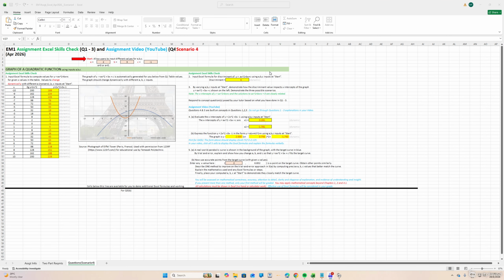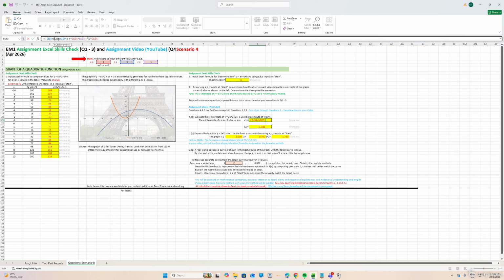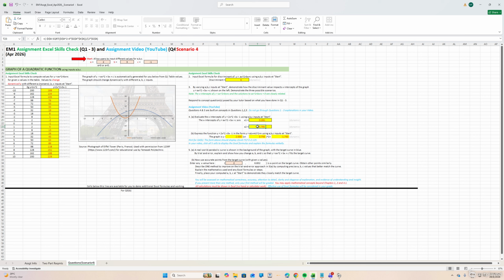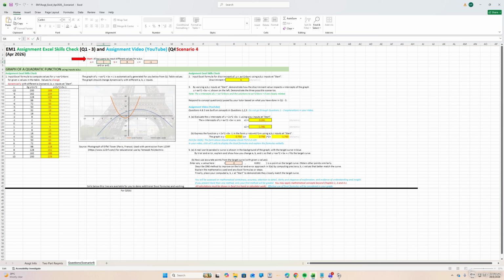29 June 2026